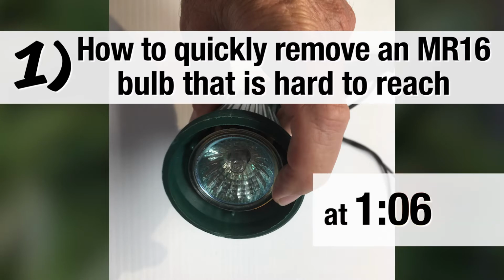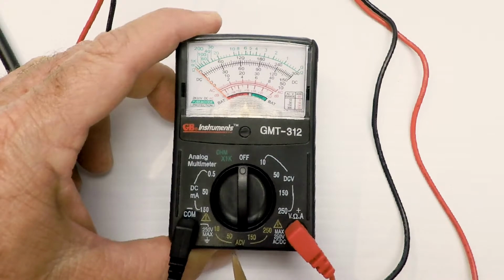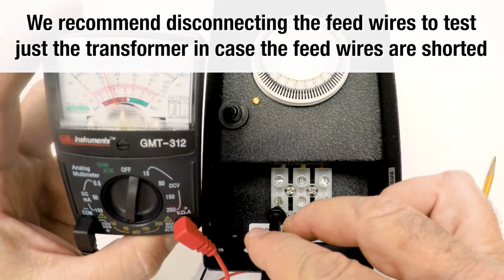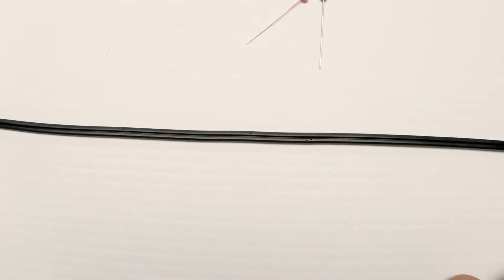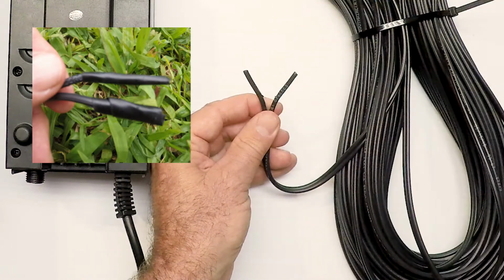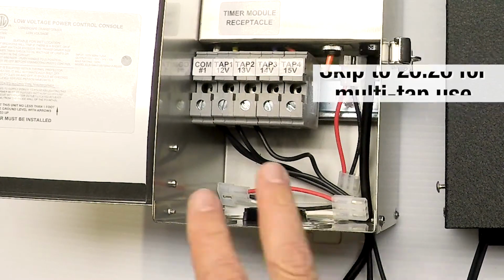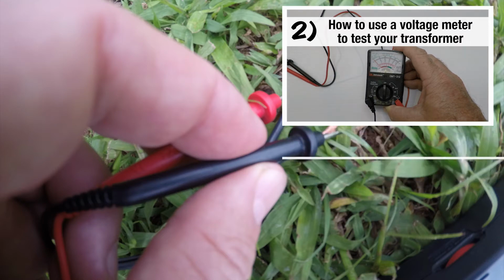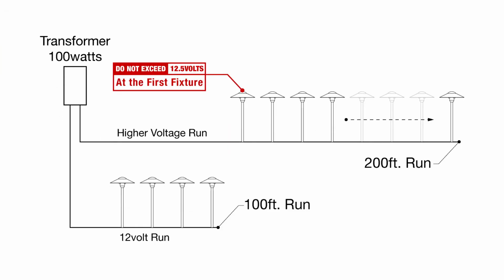6 Top Outdoor Landscape Lighting Questions Answered ❓📚 by Total Outdoor Lighting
This is one of our most comprehensive and informative outdoor lighting videos to date. We answer the top most commonly asked questions by you. We have broken this video up into 6 sections so you can quickly jump to the information you need. Simply click on the time code below and you will be taken to that part of in the video.

Sections
1️⃣ 1:07 - How to quickly remove an MR16 bulb from a hard to reach light

2️⃣ 2:43 - How to use a voltage meter to test your transformer

3️⃣ 7:59 - “HACK” - How to test for voltage in the field on your landscape wire without cutting

4️⃣ 10:36 - How to attach the feed wire to your transformer and what to do with the wire ends

5️⃣ 17:11 - What to do if NONE of your low voltage landscape lights are working

6️⃣ 20:28 - How and when to use the 15V tap or a multi-tap transformer